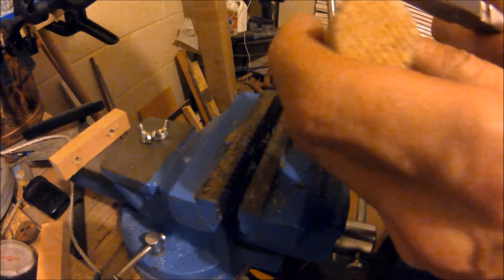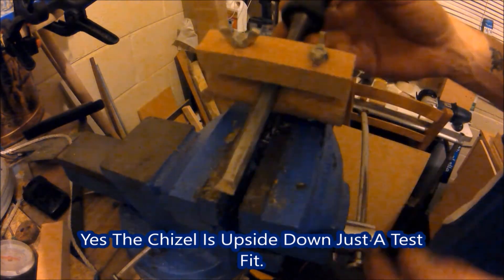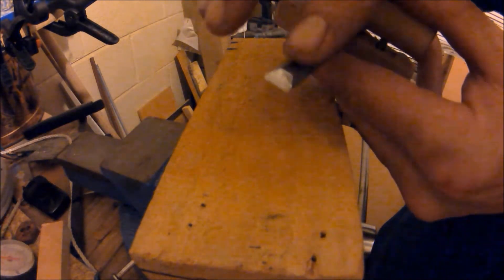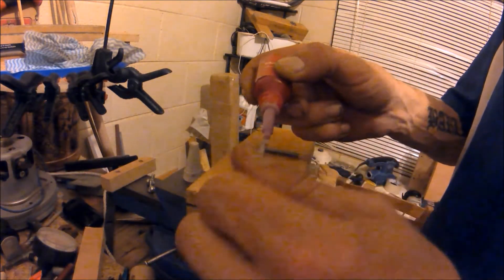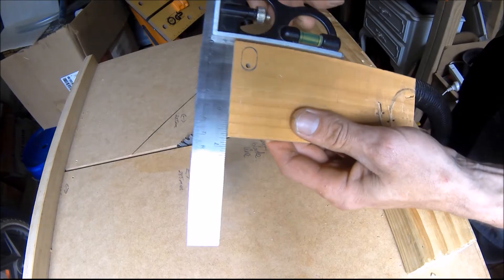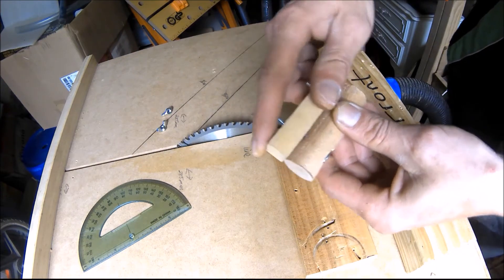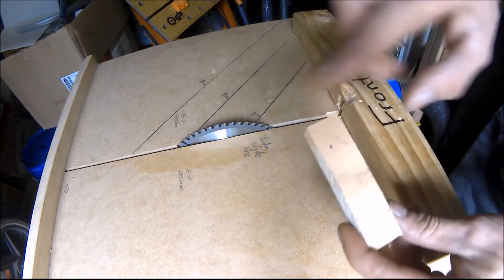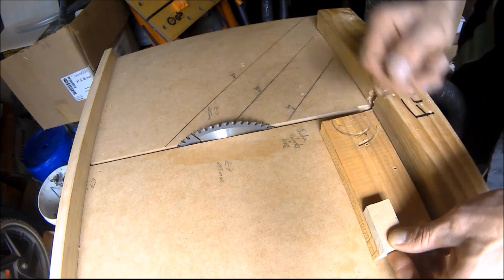Making Sharpening Jig 1st Edit Part 03 of 04